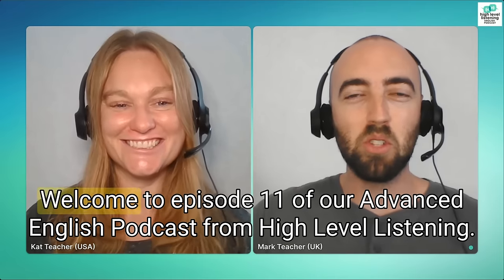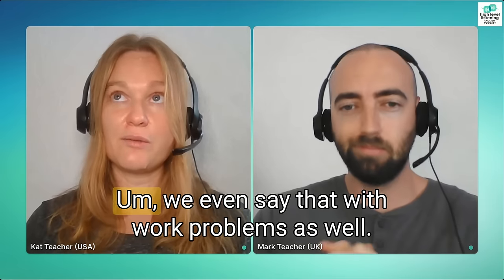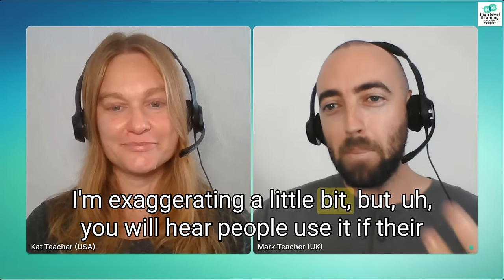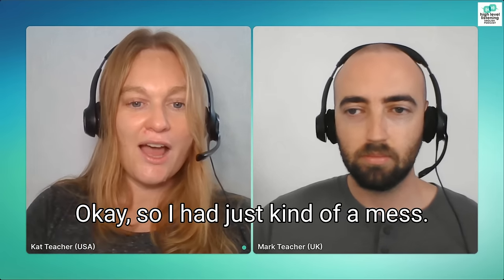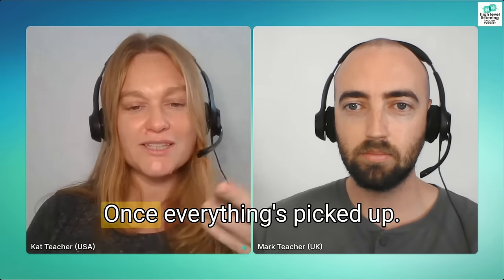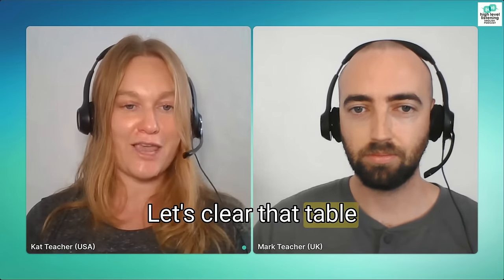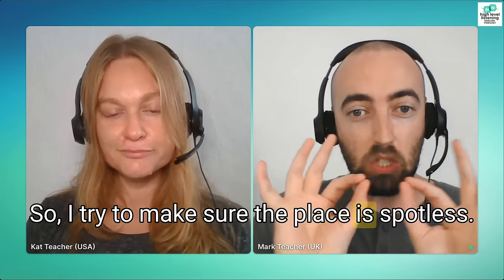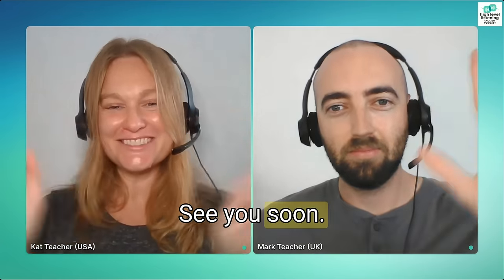S1 E11: Chores Cleaning Tidying Daily Life English Intermediate Advanced English Vocabulary Podcast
20 Videos, Scripts, MP3s, and Exercises: Try Episode 1 for Free!
- Downloadable versions videos with no ads
- Listening exercises with extra MP3s
- Over 400 vocabulary examples
- PDF Transcripts to every advanced episode
... all designed to take your English to the next level!

🧹 Weekend Chores: UK vs USA - Advanced English Podcast Episode

Looking for a PDF Transcript for our episode to take your studying to the next level? We have 100's of pages of transcripts ready for all Members of High Level Listening!

Description:
🎧 Dive into our latest episode of the Advanced English Podcast where hosts Kat Teacher from the USA and Mark Teacher from the UK share their weekend routines and chores! This episode offers a unique glimpse into the everyday lives of people from different cultures, all while enhancing your English skills.

🇺🇸 Kat Teacher discusses her American way of tackling weekend chores. She talks about the need to catch up on cleaning after a busy week, starting with picking up things off the floor and clearing tables. Listen as she walks you through her process of vacuuming, mopping the tile floors in common areas like the kitchen and living room, and how she strives for a clean but not necessarily spotless home.

🇬🇧 Mark Teacher brings a British perspective to handling weekend chores. He describes his routine of tidying up, hoovering meticulously, including the hard-to-reach areas, and then moving on to kitchen chores. His detailed description of washing up, wiping surfaces, and taking out the bins paints a vivid picture of his quest for a spotless home.

📚 As they share their stories, both hosts break down useful vocabulary and expressions, making it a perfect learning opportunity for advanced English learners. Whether you're looking to understand cultural differences in routine tasks or aiming to improve your language skills, this episode is full of practical insights.

🌟 Engage with us in the comments section by sharing how you manage your weekend chores and what differences you've noticed between cultures!